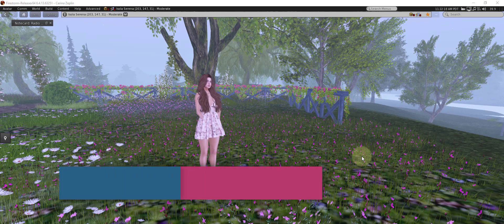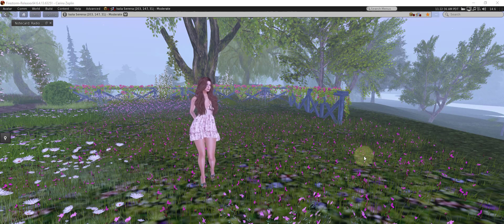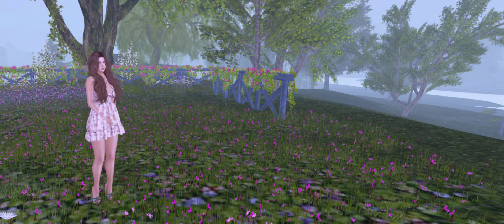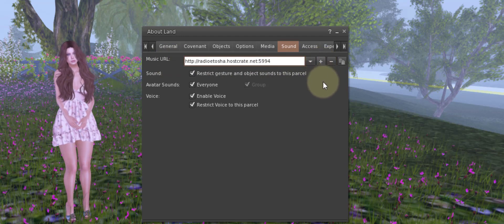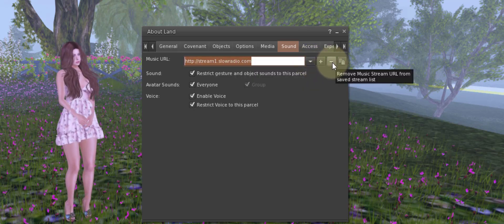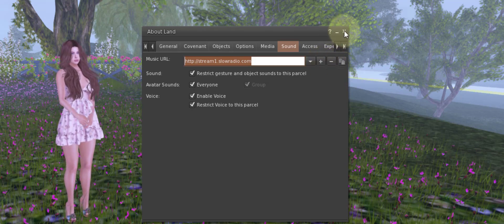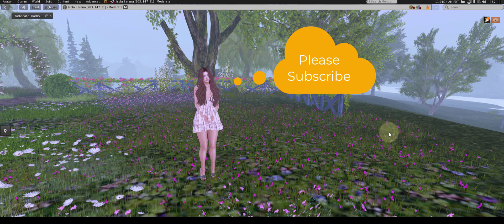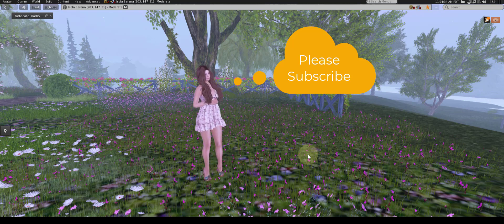How to Add Music to Land in Second Life | Cerina Zeplin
How to Add Music to Land in Second Life | Cerina Zeplin | Streaming Music

Owning Land in Second Life

Today, Cerina Zeplin teaches you how to add music to your land in Second Life. This is how to add music streams when you want to listen to music in Second Life. First, you must have the url of the music you wish to hear, then go to the About Land menu, click the Sound tab and paste the url to the right of where it says MUSIC URL and to the right of that CLICK the plus sign to add that url to your permanent list of music urls.

Next, in the upper right-hand corner of your screen click the musical note to listen to the music. (make sure your computer sound is on and the volume level is set). Enjoy!

Manage Land in Second Life with my tutorials!

If you are looking for land for sale in Second Life, please contact Cerina Zeplin.
If you'd like to visit my regions in world, please go